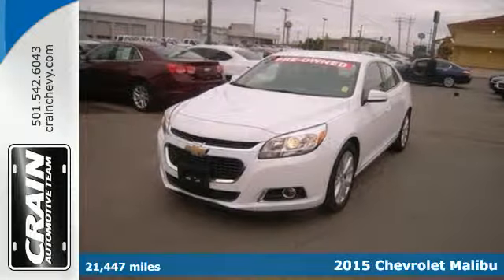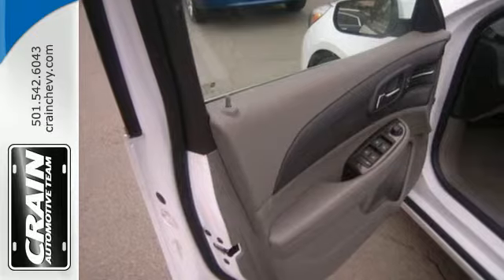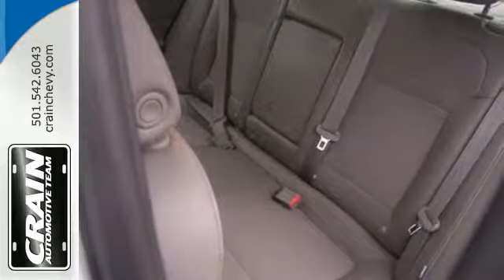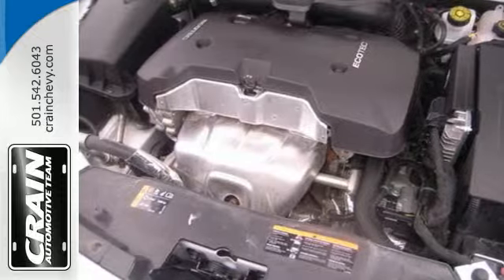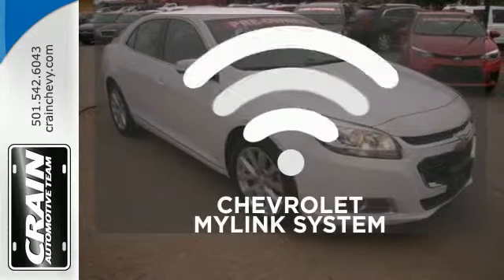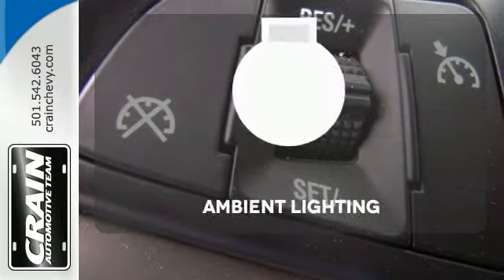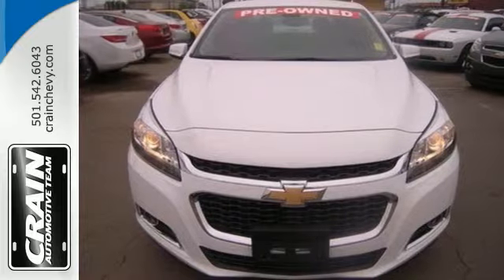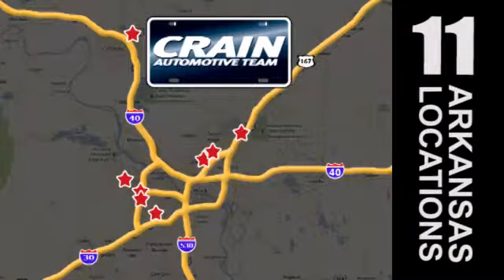2015 Chevrolet Malibu Little Rock AR Bryant, AR BC3275 - SOLD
Year: 2015
Make: Chevrolet
Model: Malibu
Trim: LT
Engine: Ecotec 2.5L DOHC 4-Cyl DI Engine
Transmission: Automatic
Color: WHITE
Mileage: 21447
Stock #: BC3275
VIN: 1G11D5SL1FF114245
The Chevrolet Malibu LT is economically and environmentally smart. Chevrolet clearly delivers on its promise to provide a fuel-efficient vehicle that has the great qualities you need in a vehicle. There are many vehicles on the market but if you are looking for a vehicle that will perform as good as it looks then this Malibu LT is the one! You can finally stop searching... You've found the one you've been looking for. There is no reason why you shouldn't buy this Malibu LT. It is incomparable for the price and quality. Every new and pre-owned vehicle is backed by the Crain Commitment, including our 100% low price guarantee, a 100 hour love it or leave it exchange policy, and a 100 year 100,000 mile warranty. The Crain Team's Got 'Em!

Address:
9911 Interstate 30